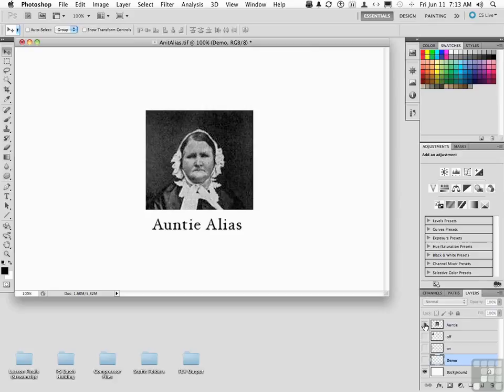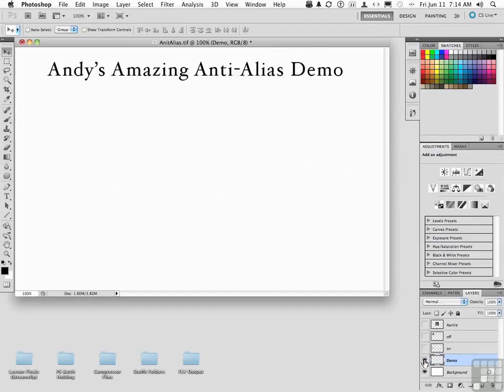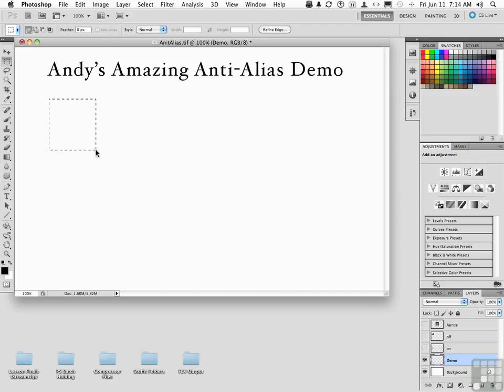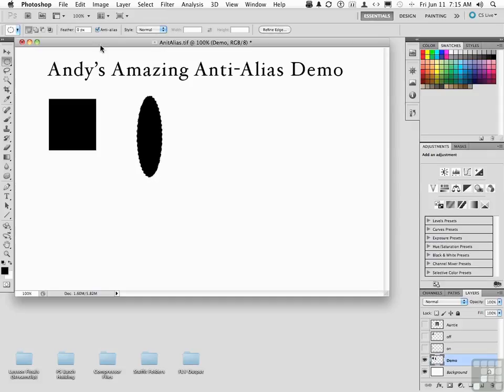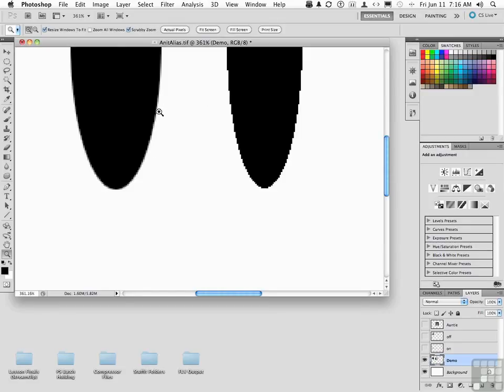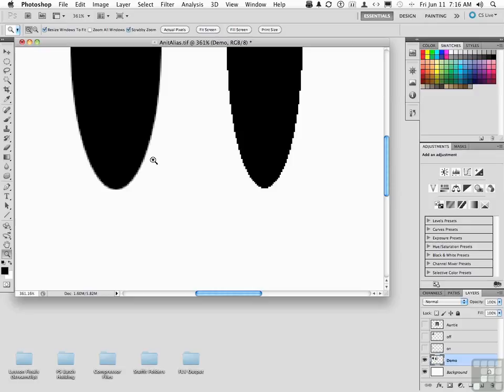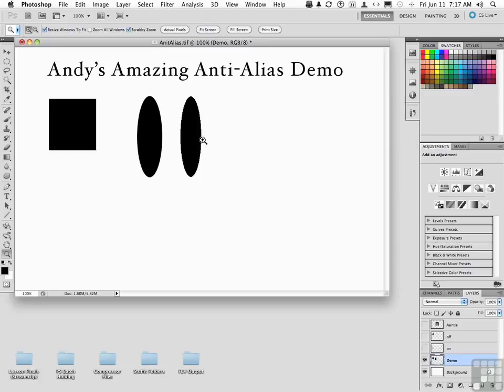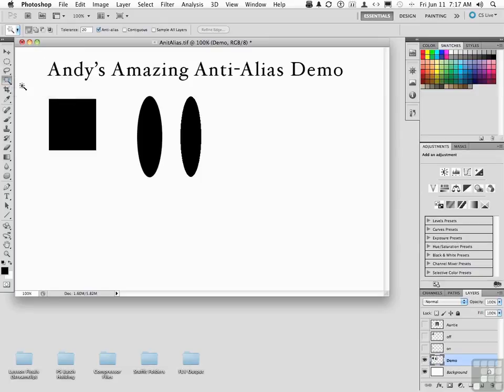06 03 Softening Selections With Anti Aliasing